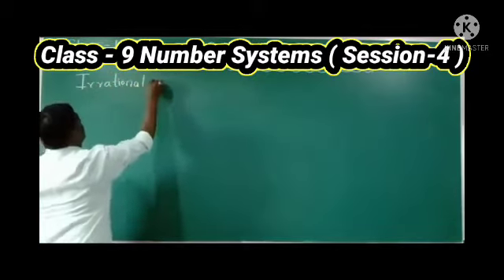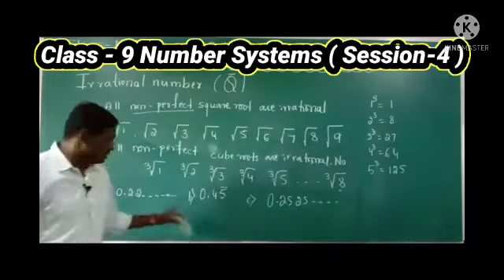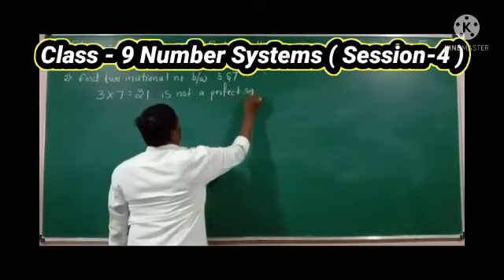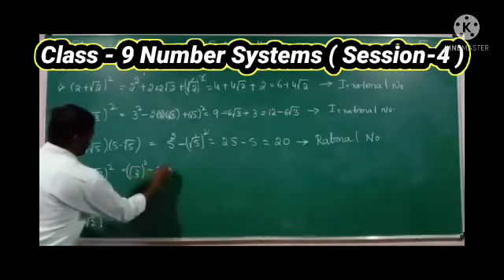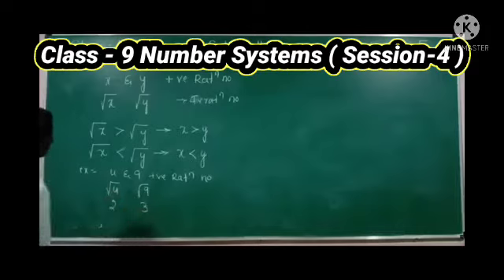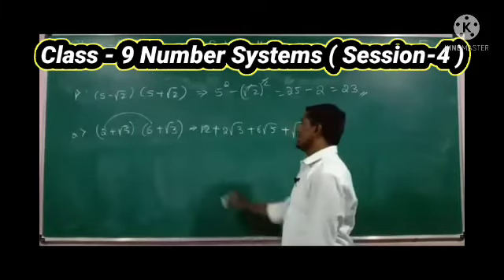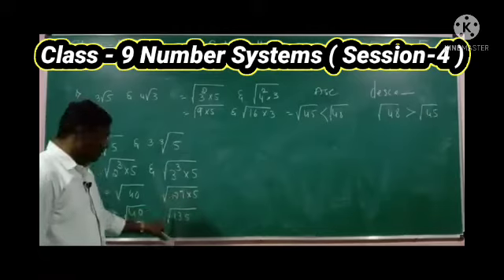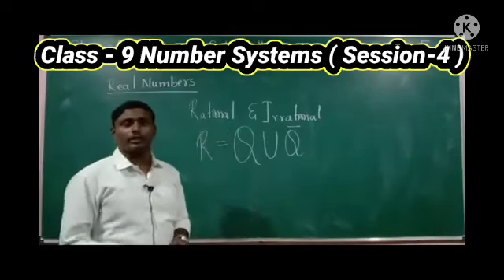CLASS -9 // MATHS // NUMBER SYSTEMS// SESSION-4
CLASS -9 // MATHS // NUMBER SYSTEMS// SESSION-1

CLASS -9 // MATHS // NUMBER SYSTEMS// SESSION-2

CLASS -9 // MATHS // NUMBER SYSTEMS// SESSION-3